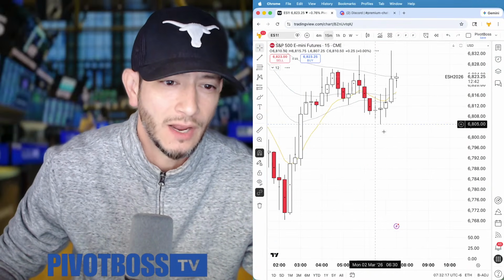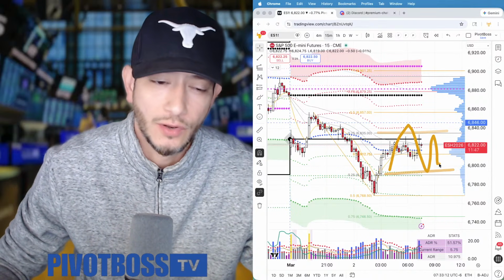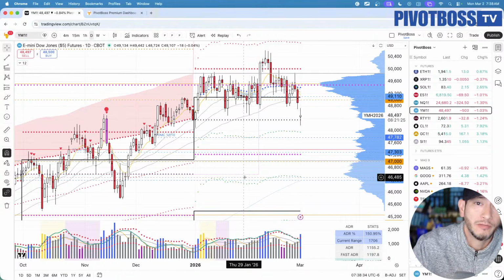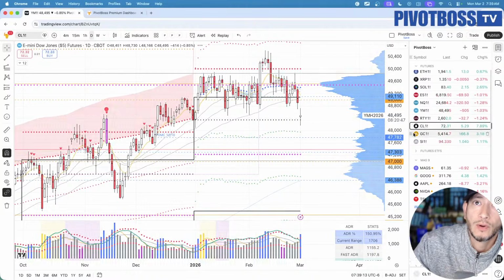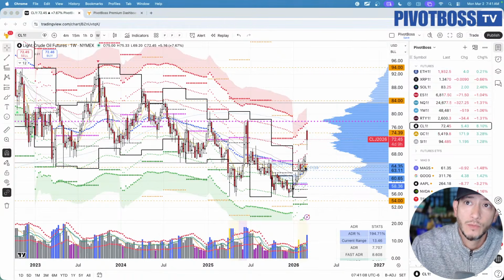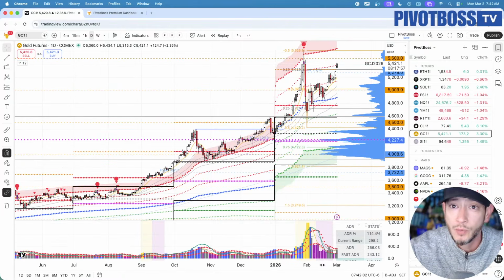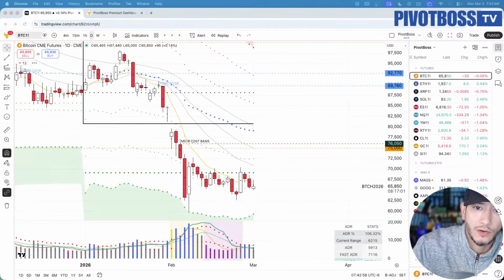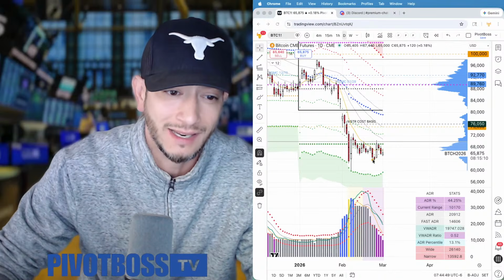Risk-Off Triggered? | Gold & Crude Spike | Futures Under Pressure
Markets are opening in a clear risk-off regime as geopolitical headlines push crude oil and gold sharply higher while equity futures trade lower.

In today’s PivotBoss Premarket Forecast, we break down:

• ES, NQ, YM futures levels
• Crude oil breakout structure
• Gold continuation setup
• BTC & ETH compression quantified
• Intraday IF/THEN game plan

This is a headline-driven session — structure and risk control are critical.

Cheers!

📘 Frank Ochoa, Author of Secrets of a Pivot Boss